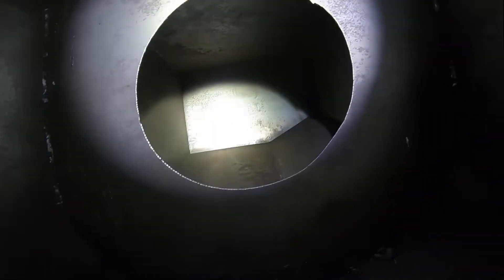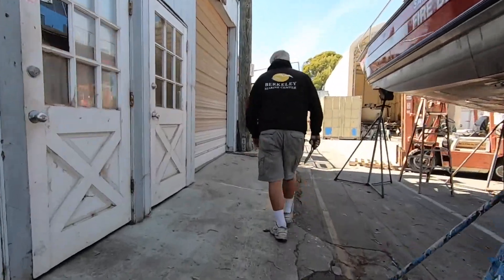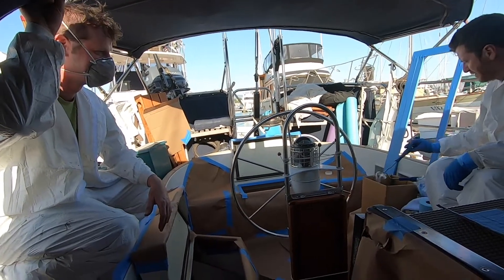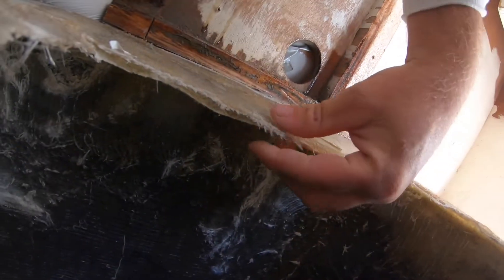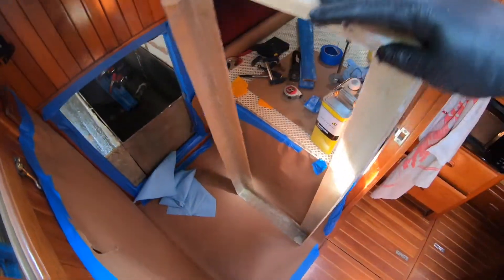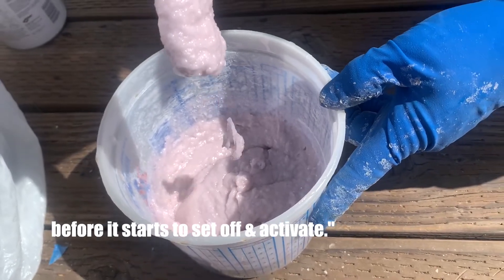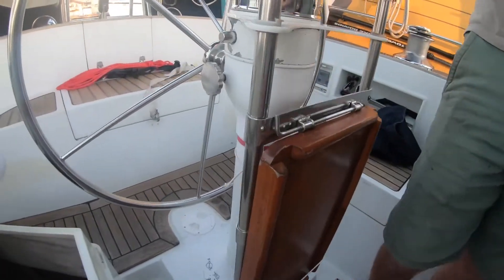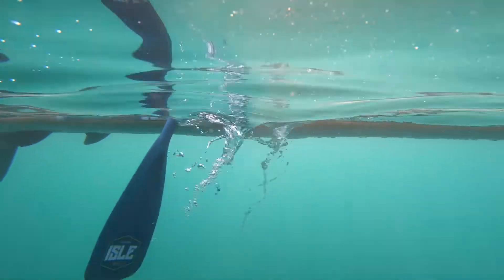EP 28. HOW-TO: Sailboat DIY Fuel Tanks - Sailboat Fiberglassing | Two the Horizon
-- How-To: Sailboat DIY Fuel Tanks - Sailboat Fiberglassing Crash Course! --
In this episode, we take DIY sailboat life to the next level with DIY fuel tanks! After discovering our fuel tanks were leaking, we decided it was time for a Sailboat Fiberglassing Crash Course. This video is full of DIY details on how to build a fuel tank, general challenges to fiberglassing on a sailboat and the outcome of our fiberglass fuel tank boat project!  We complete this big, messy fiberglass project all while still living on our sailboat. How you enjoy this big project out of our never-ending sailing yacht refit!

Cheers,
Jack and Sonya, and boat cat Fathom
Two the Horizon crew

-- Thanks to our Patron crew for the endless support to continue making these videos! --

-- We absolutely love all of our Mantus Marine products and they have the best customer service! They over engineer their products which range from waterproof headlamps to anchors and scuba gear!
Shop using the link below, it's free to you and we receive a small kickback that goes straight into the cruising kitty!